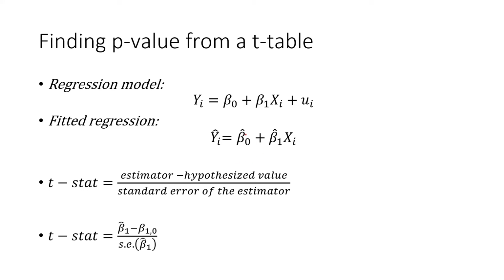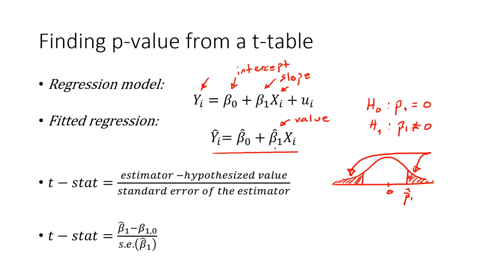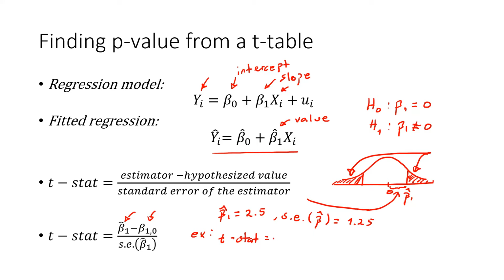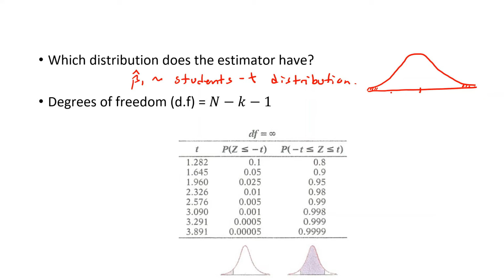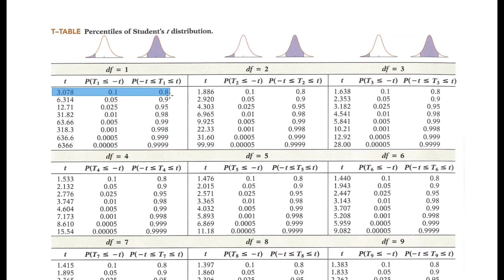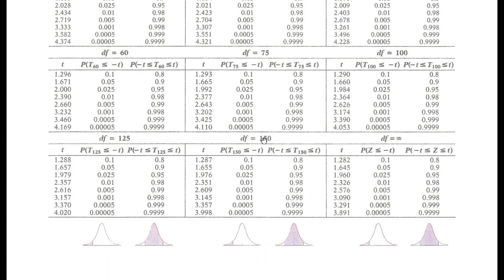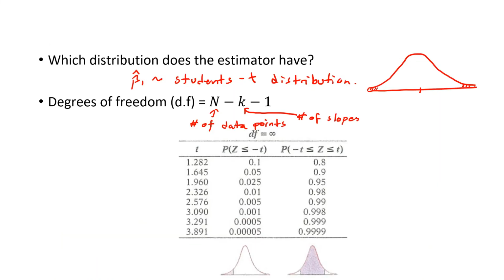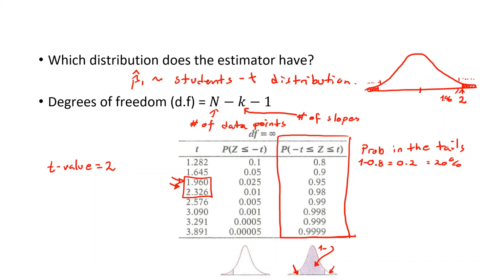p value from t table